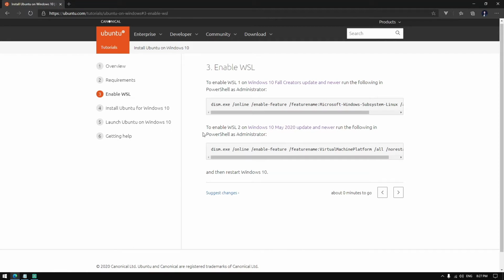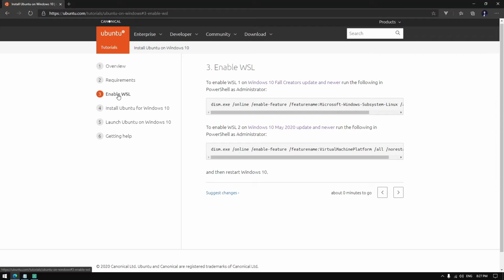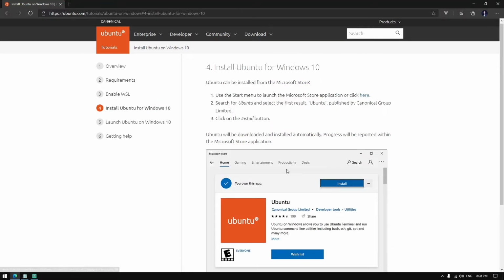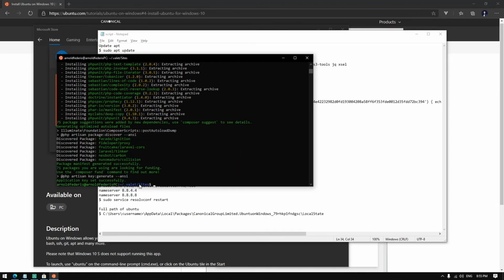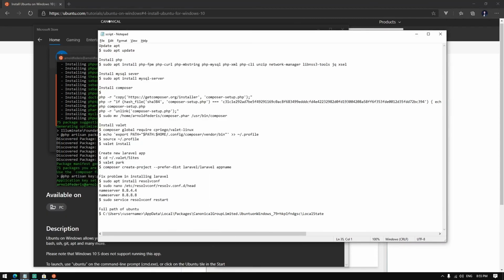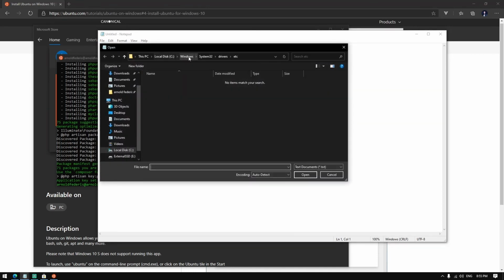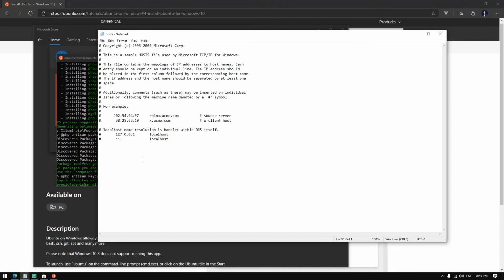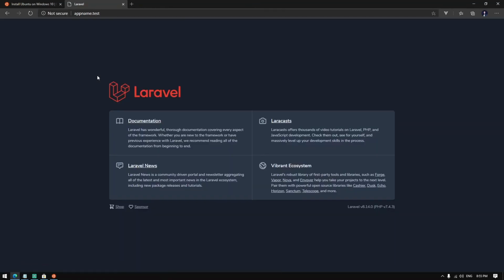INSTALL LARAVEL VALET LINUX IN WINDOWS PC (UBUNTU WSL)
Want a cheaper, faster way to send money abroad? Try Transferwise today

Let me know your thoughts by commenting below and if you enjoy this video, please leave a 👍. Thanks for stopping by 😃

Timeline:
Enable wsl - (0:15)
Install Ubuntu - (0:36)
Install PHP - (2:26)
Install MySql - (3:09)
Install Composer - (3:50)
Install Laravel Valet - (4:24)
Install Laravel - (5:44)
Fix installing Laravel - (6:07)
Install Laravel again - (6:56)
Add domain in etc/hosts in windows - (8:29)
Check if Laravel valet is running - (9:10)

Background Music 🎵
Sundays by Windows 10 Video Editor

laravel valet linux
wsl
ubuntu
laravel valet in windows pc
laravel valet linux in windows pc